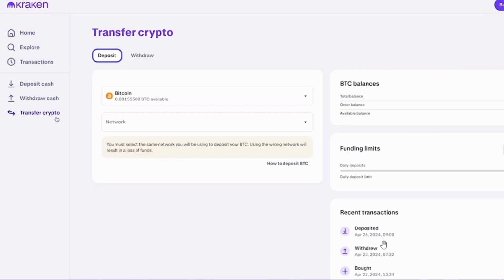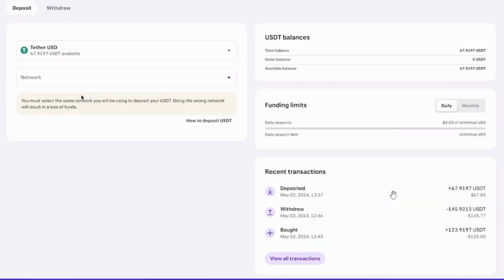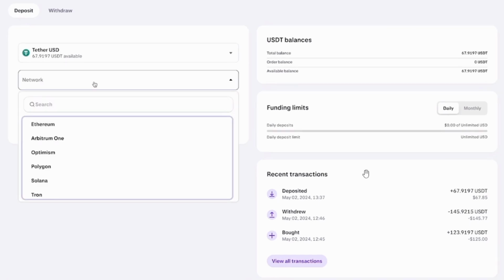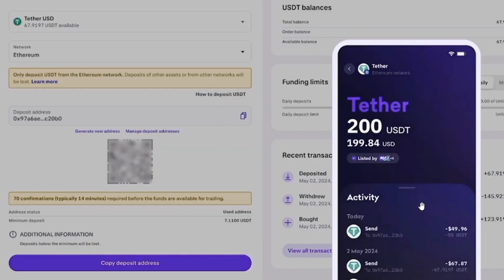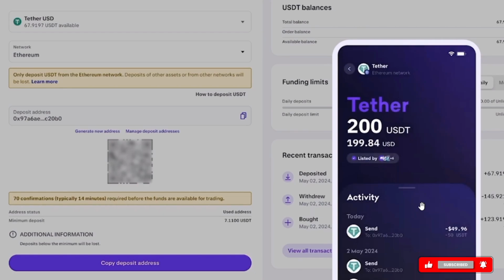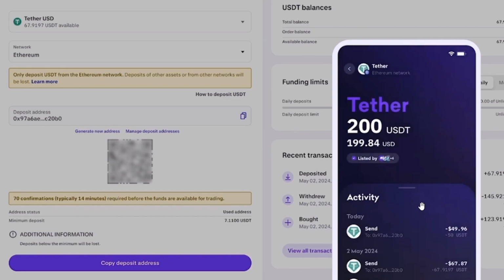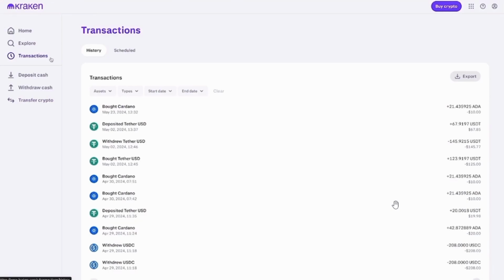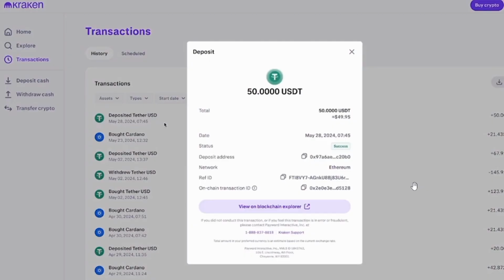How to Deposit USDT on Kraken (Full Guide)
Looking to deposit USDT (Tether) on Kraken in 2024? This easy guide provides step-by-step instructions on how to deposit USDT into your Kraken account. Follow these straightforward steps to fund your account securely and start trading.

In this tutorial:
0:00 - Introduction
0:15 - How to Deposit USDT on Kraken in 2024 (EASY)

Learn how to effortlessly deposit USDT on Kraken in 2024 with this simple guide. This video covers the entire process, ensuring your funds are transferred securely to your Kraken account.

Fund your account by following this guide to deposit USDT on Kraken!